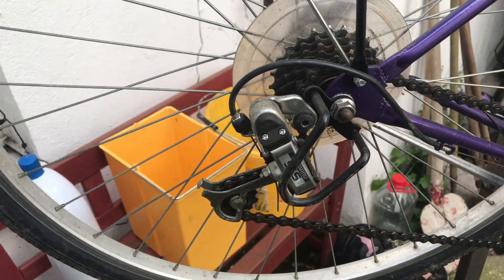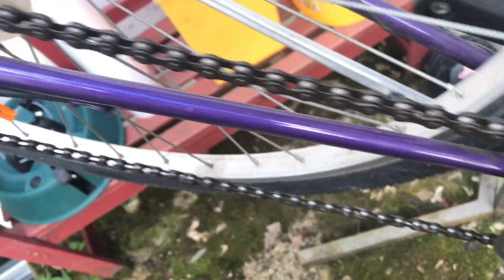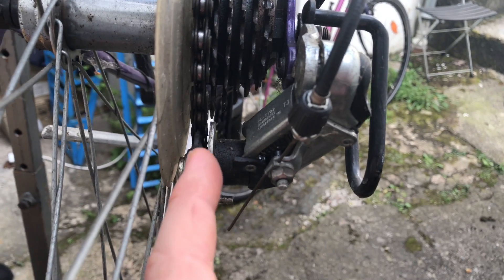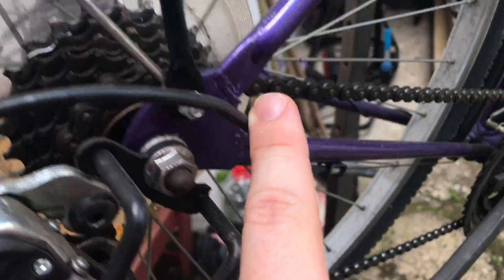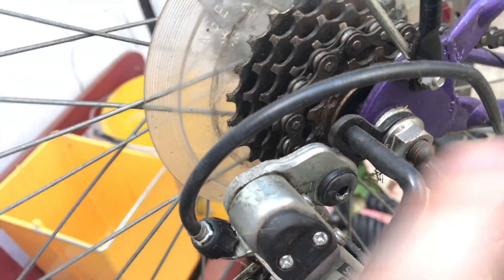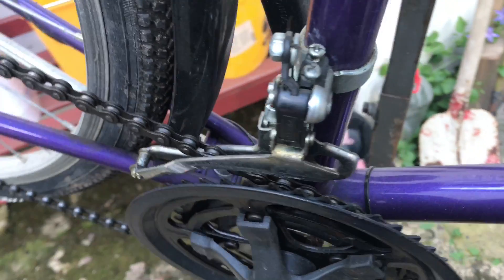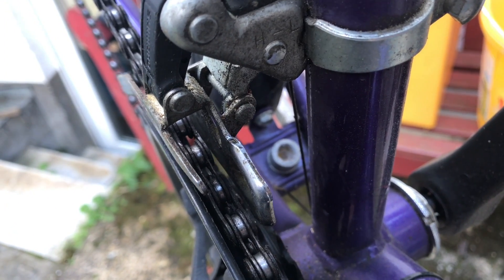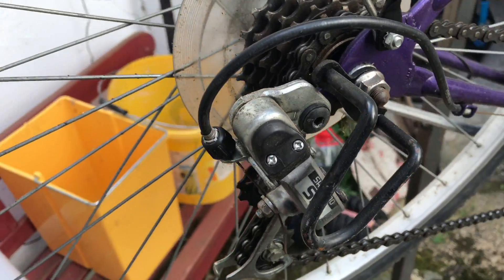How to adjust bike Derailleur gears Shimano SIS gear setup adjusting bike DIY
Derailleur gears are a variable-ratio transmission system commonly used on bicycles, consisting of a chain, multiple sprockets of different sizes, and a mechanism to move the chain from one sprocket to another. Although referred to as gears in the bike world, these bicycle gears are technically sprockets since they drive or are driven by a chain, and are not driven by one another.

Modern front and rear derailleurs typically consist of a moveable chain-guide that is operated remotely by a Bowden cable attached to a shifter mounted on the down tube, handlebar stem, or handlebar. When a rider operates the lever while pedalling, the change in cable tension moves the chain-guide from side to side, "derailing" the chain onto different sprockets.

For more information about the choice of particular gear ratios and sprocket sizes, see Bicycle gearing.

Source: Wikipedia